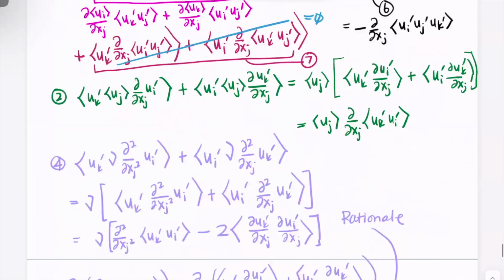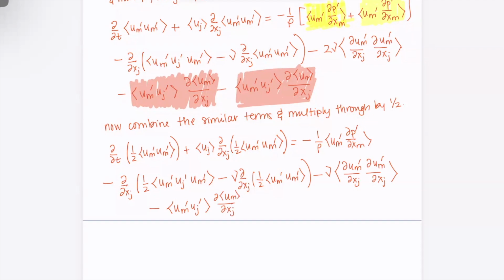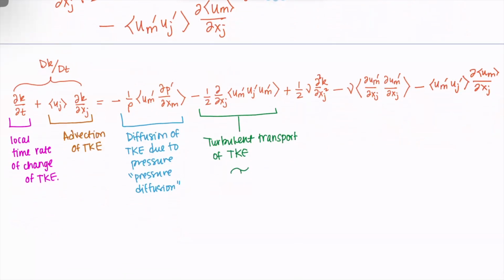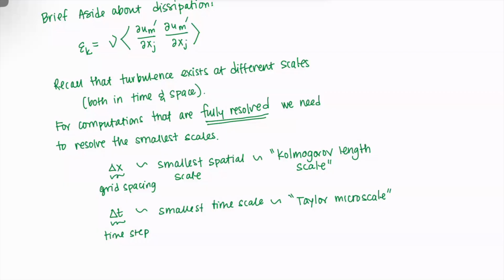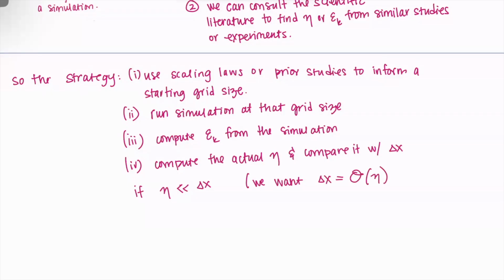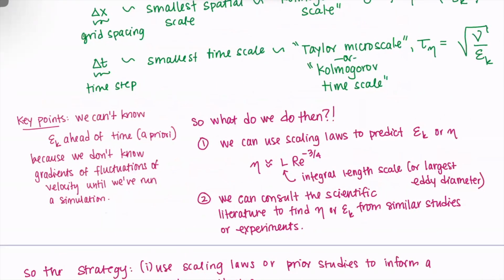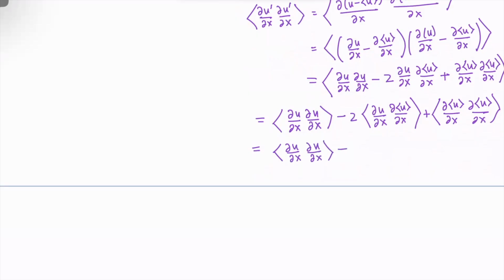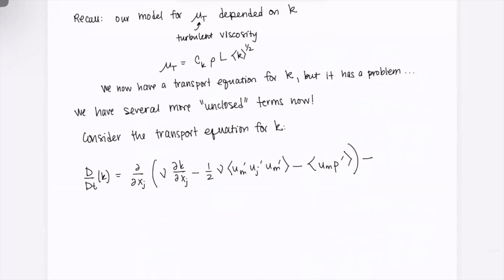ME 6510 Lecture 15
Continuation of the derivation of the transport equation of TKE.